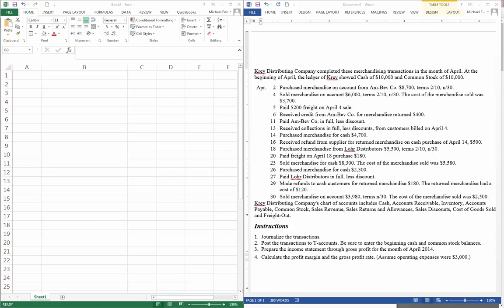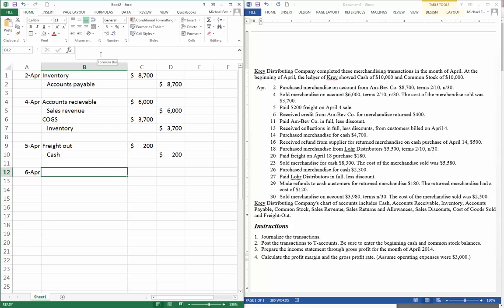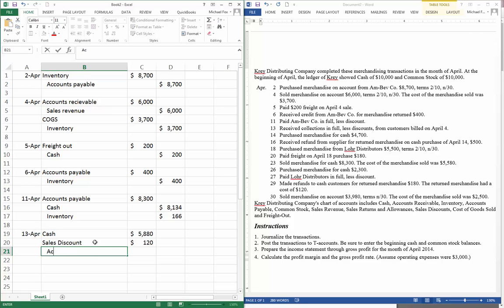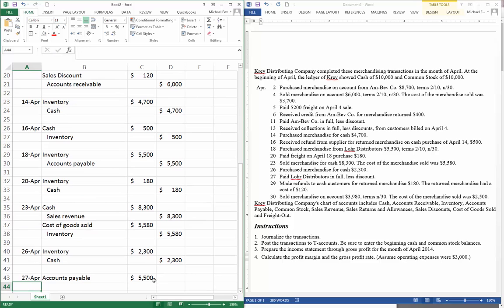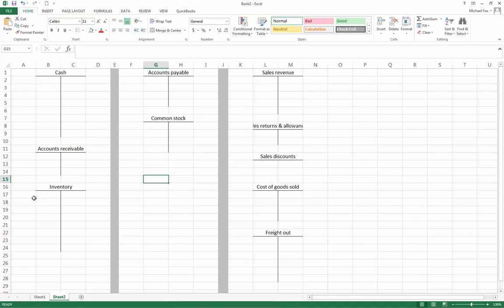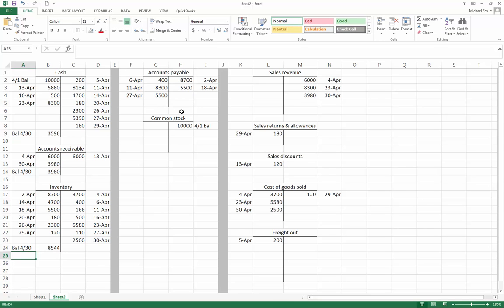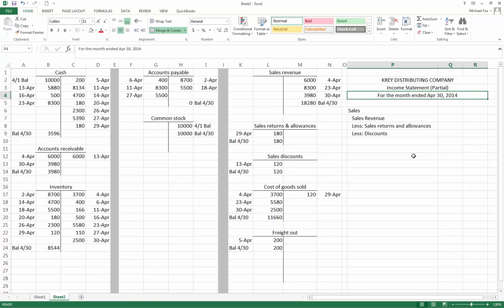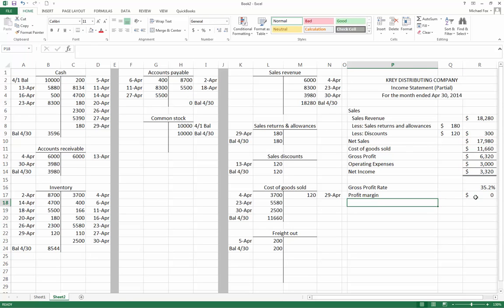ACCTG 201 P5-1B